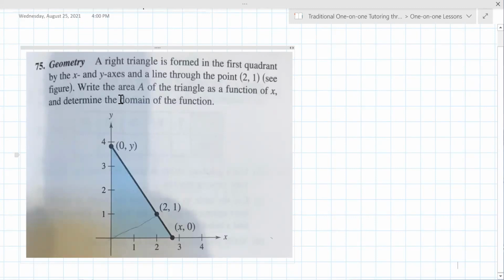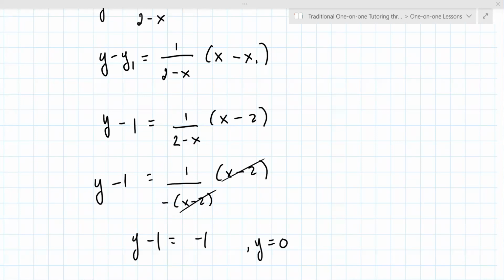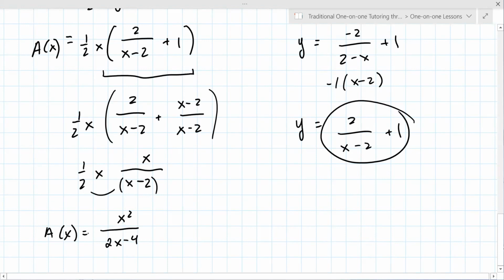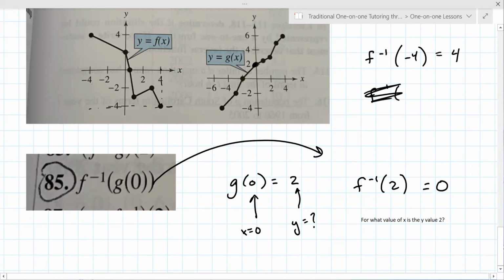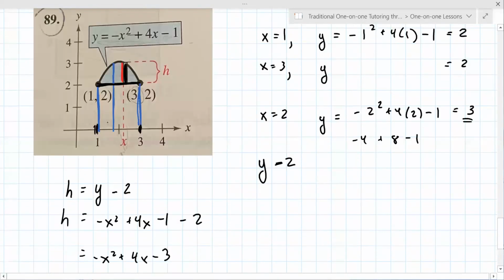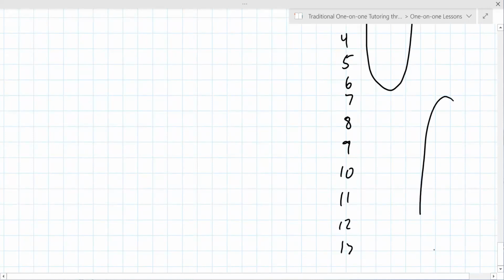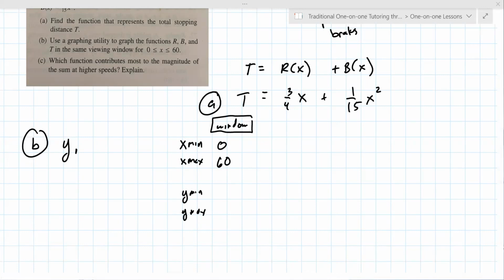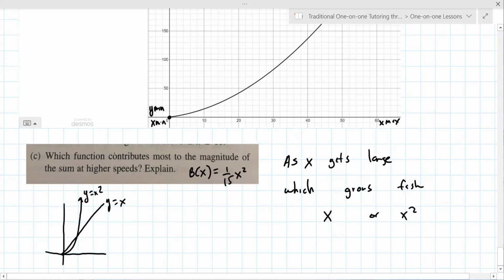High School Pre-Calculus Lesson 2021-08-25 at 4pm Niko E + James M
This lesson begins covering a challenging question about determining the area of a right triangle using the equation of the line. Next, composition and inverse are covered in relation to graphs. Third, the height of a function is analyzed subtracting a base height. Last the Question of the Week is considered for SAT/ACT Prep.